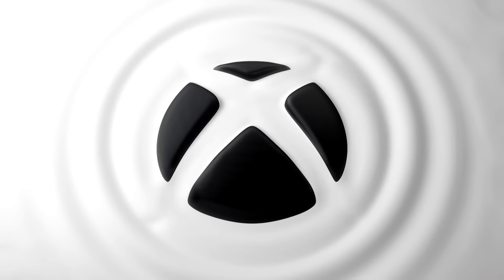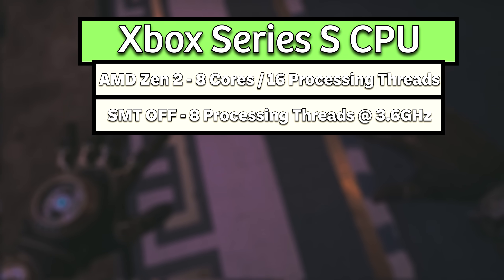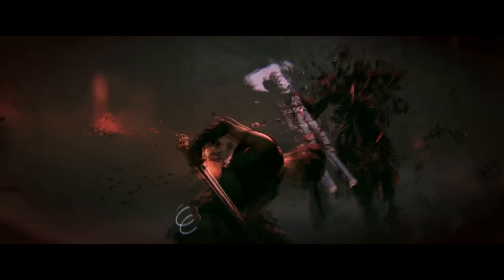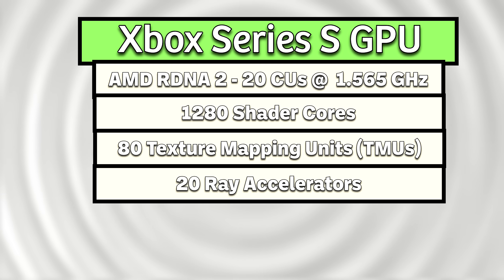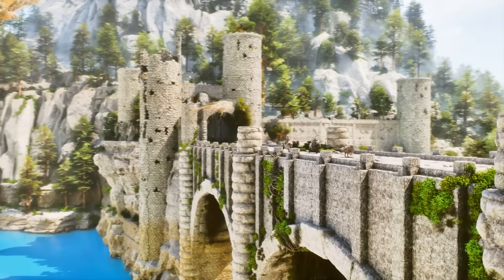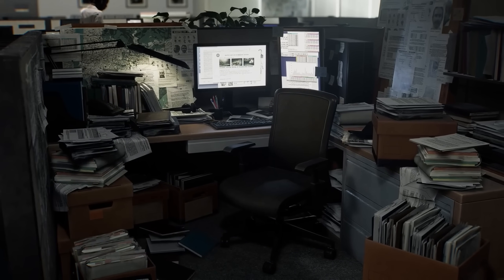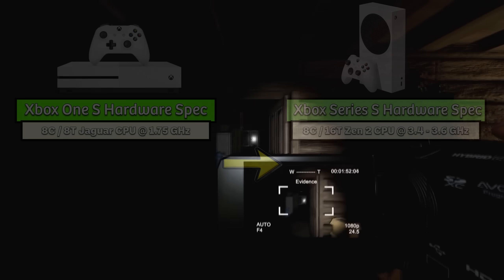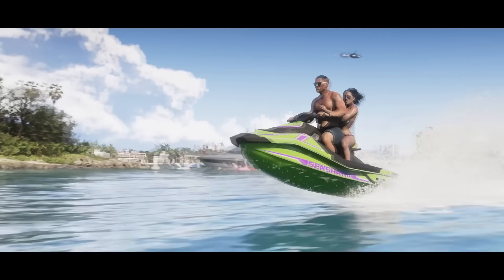The Xbox Series S GPU: 4 Teraflops Of Budget Power (Hardware Breakdown)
The Xbox Series S GPU was housed inside an AMD APU along side it's CPU. In this video, we will do a rundown of the Xbox Series S hardware specs, then we will be doing a Xbox Series S GPU breakdown where we dissect all the hardware inside the Xbox Series S GPU, why the GPU performs the way it does, as well as compare it to the Xbox One S.

Timestamps:
0:00 - Channel Intro
0:36 - Xbox Series S intro
1:21 -  Xbox Series S CPU specs breakdown
3:41 -  Xbox Series S GPU specs breakdown
7:07 - Xbox Series S RAM configuration breakdown
9:35 - Xbox Series S VS Xbox One S
12:55 - My thoughts
13:34 - Outro

Sources:
The June Game Development Kit

Xbox Series S Specs: 4 Teraflop GPU, AMD Zen 2 CPU at 3.6 GHz (by Michelle Ehrhardt)